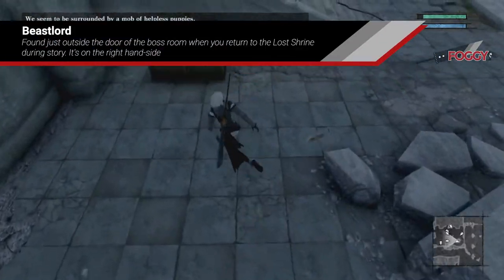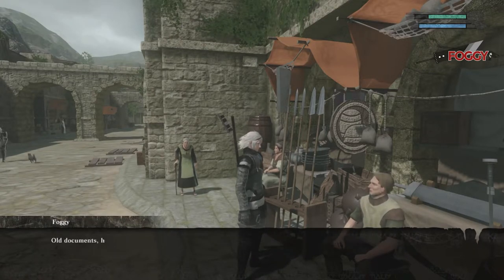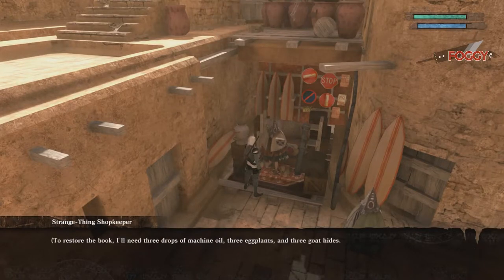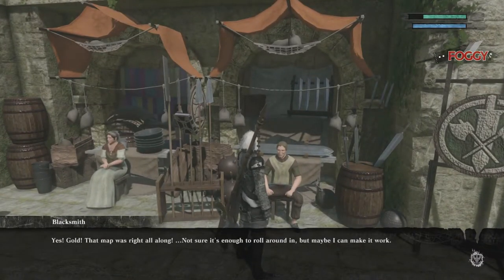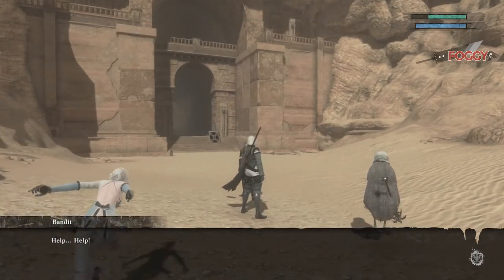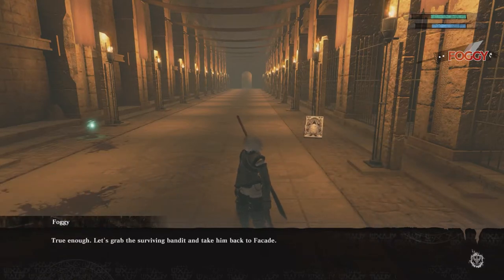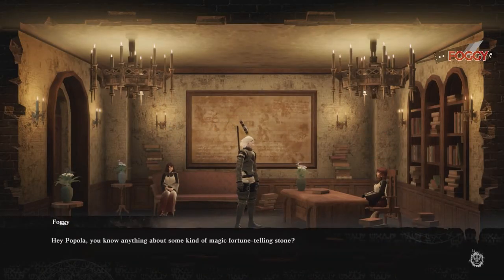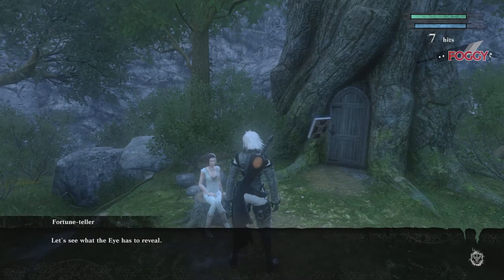NieR Replicant - All Weapons (Chronoligical Guide & Correspoding Quests)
There are 33 weapons in the game, 30 regular ones and 3 winnable from the "Recycled Vessel" activity. This was actually the DLC from the base game. After completing ending A interact with the bookshelf in your house by the entrance. You can now complete the "World of the Recycled Vessel" activity, which is just waves and enemy arenas you fight through 3 sets. Completing each set grants you a weapon, and completing all 3 unlocks the trophy. You can also repeat this challenges if you want to grind materials, EXP or gold.

No weapon is missable, if you do miss some, there is always an alternative way to get it, or you can just pick it up during your Part Two story runs. You will need all weapons if you want to unlock endings C and D, so keep collecting those weapons. I hope this guide will help you with this.

**Part One**
0:00 - Nameless Blade - Starting Weapon
0:11 - Lily-Leaf Sword and Beastbain
0:31 - Nirvana Dagger – Located in a breakable box midway up the Lost Shrine
0:50 - Moonrise – Help the villager being attacked by shades in the southern plains area. You will see a villager under attack when you need to travel through the Southern Plains for the first time (towards the Seafront)
1:29 - Earth Wyrm’s Claw
1:47 - Rebirth – Obtained automatically during the story when you rescue the prince of Facade
2:02 - Faith – Obtained from the Mayor in the Forest of Myth if you release the other two villagers from the Deathdream (can be purchased in The Aerie in Part Two if you miss it here). 2:49 - Story 1, 3:02 - Story 2
3:29 - Blade of Treachery – Found inside a box in the Manor while helping Emil.

**Part Two**
4:05 - Kusanagi (Two-Handed Sword)
4:15 - Transience (Spear)
4:26 - Axe of Beheading (Two-Handed Sword) and Sunrise (Spear)
4:41 - Phoenix Dagger (One Hand Sword), Vile Axe (Two-Handed Sword) and Spear of the Usurper (Spear) – Buy for 36,200/21,600/19,200 gold from weapon shop in Seafront
4:57 - Fang of the Twins
5:10 - The Devil Queen – Inside the left box when you need to enter the Lost Shrine from the boat entrance, just before the second ladder. Really hard to miss
5:28 - Beastlord
5:47 - Iron Will
6:07 - Beastcurse
6:49 - Labyrinth Whisper – Drops during the side quest "The Bridge in Peril" that you can take early (I did it after Lost Shrine events). "The Bridge in Peril" - The beast appears in Northern Plains near the wodden bridge around the middle, but when it's cloudy weather. To change the weather you can enter The Forest of Myth, exit, re-enter, repeat until you get the outcome you need
7:40 - Labyrinth’s Shout – Obtained at the end of the quest "The Damaged Map" (8:12 - Find the damaged map in the Library, 8:42 - Buy 3 Eggplants, 8:55 - Keep killing Goats until you get 3 Goat Hides, 9:27 - Farm flying machines for 3 Machine Oils. The are common here or in B2, south section of southwestern part of the area, 10:07 - Bring these materials to Strange-Thing Shopkeeper in Facade, 11:33 - Find Pile of Junk in Lost Shrine, 13:35 - Last map location and weapon in Northern Plains)
14:02 - Captain’s Holy Spear (Spear) and Phoenix Spear (Spear) – Buy for 30,000/37,400 gold from weapon shop in Facade
14:18 - Ancient Overlord – Obtained automatically during the story from the King of Facade
14:28 - Labyrinth’s Song – Obtained at the end of the quest "A Shade Entombed", and then "Disturbing the Sleep of Kings" in Facade (15:00 - Reach certain point in Barren Temple to finish the "A Shade Entombed" quest, 17:32 - Finish "Disturbing the Sleep of Kings" where you must reach a certain point in Barren Temple and clear all rooms that you didn't during the last quest)
19:24 - Iron Pipe – Found in Nier’s Dream (Fortune Teller in Forest of Myth (after acquiring all key fragments), speak with her and do the "The Magical Stone" quest). Another way is automatically when you complete Ending B (20:29 - Find Eye of Power in the Lost Shrine, 22:05 - Enter the dream and find the weapon in the box before exiting)
23:03 - Phoenix Sword – Found in the first room of the Shadowlord’s Castle, in a box to the left of the doors you progress through
23:37 - Dragoon Lance – Inside a box in the Shadowlord’s Castle 2nd room, immediatly after you escape from the Armored Goose into the large stairwell
23:53 - Fool’s Embrace – Obtained during the first door of the World of the Recycled Vessel (Unlocked after beating the game for the first time)
24:31 - Fool’s Lament – Obtained during the second door of the World of the Recycled Vessel
24:46 - Fool’s Accord – Obtained during the third door of the World of the Recycled Vessel